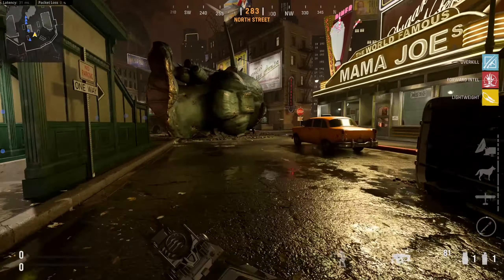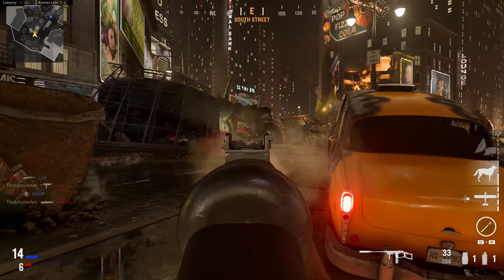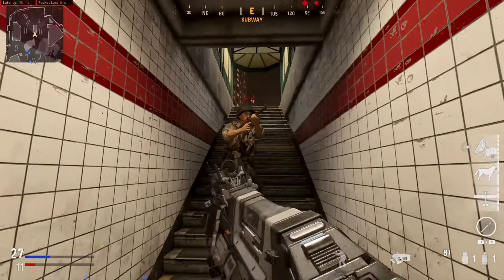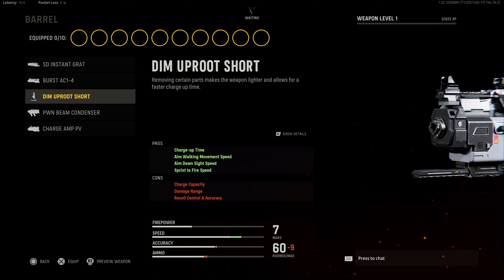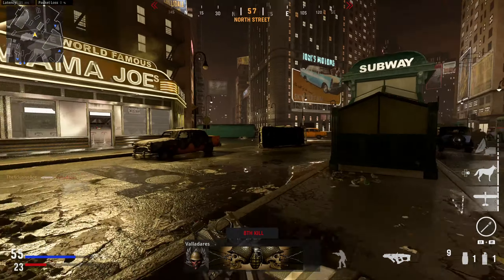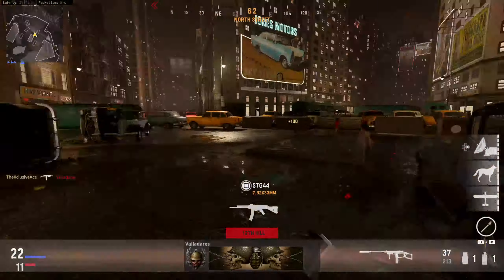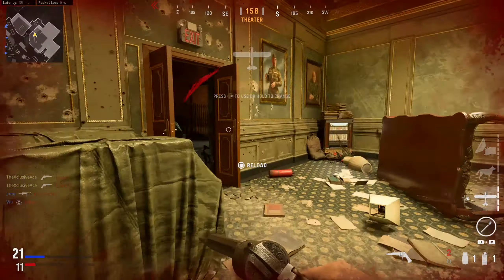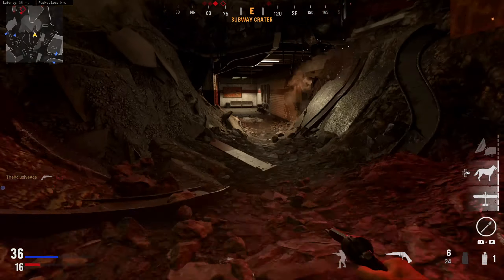Is Vanguard's Final Season Content Any Good? (EX1 Gameplay)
The pre-season update for Season 5 of Vanguard is here and with it, we now have access to the new map (Beheaded), as well as the 3 new guns, including the EX1 laser gun, in Custom Games. What do you think of the Season 5 content so far?